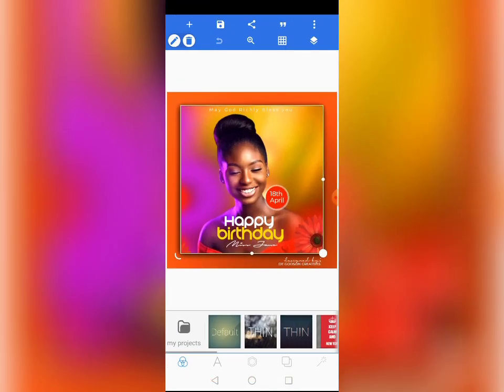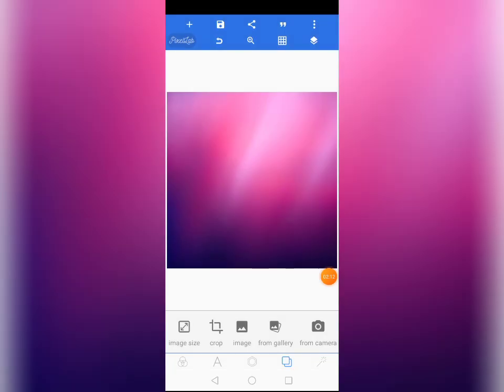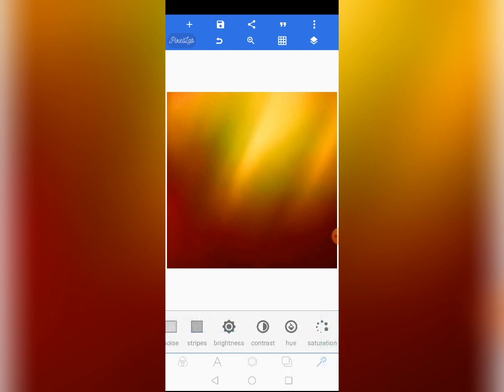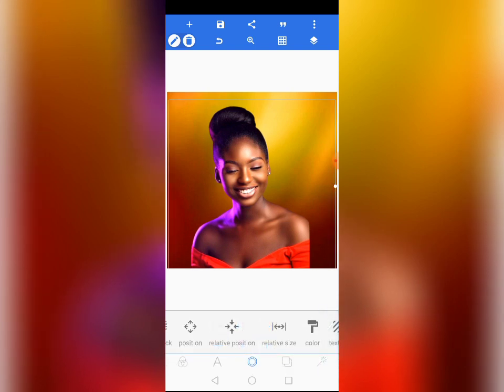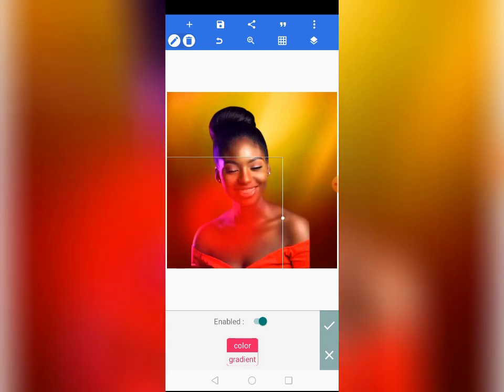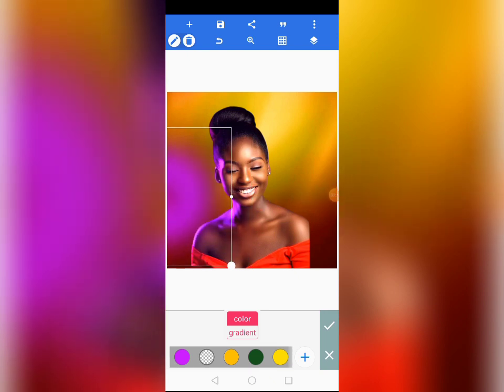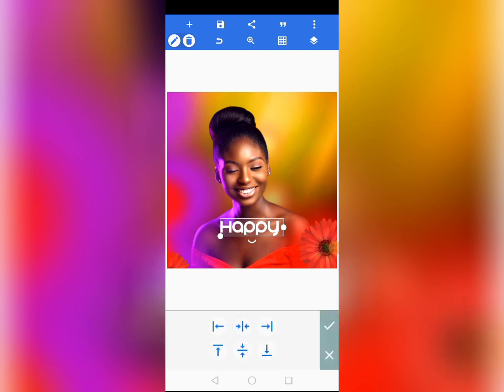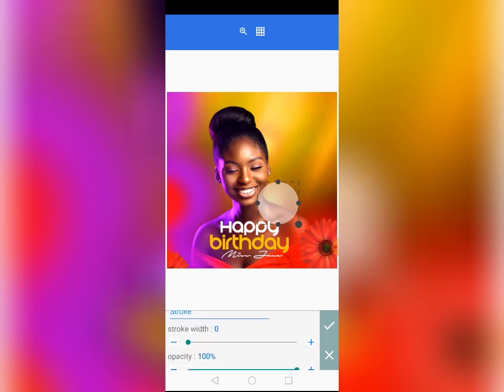How to design a fantastic and trending birthday flyer in pixelab with your smartphone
Hey creatives

You welcome here🤝

In this particular tutorial I will teach you step by step on how to design fantastic, eye catchy and trending birthday flyer using pixelab.

The resources used 👇
_Access the resources used via this link👇_

See you all winning